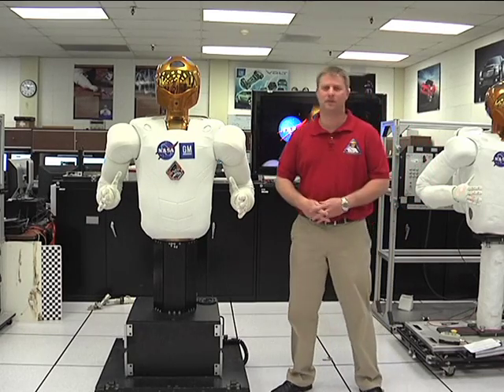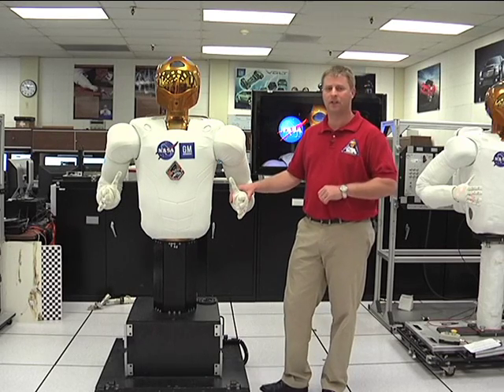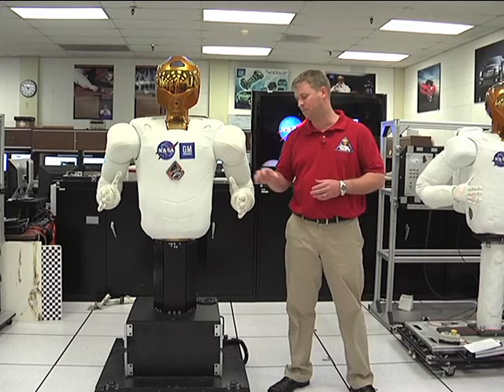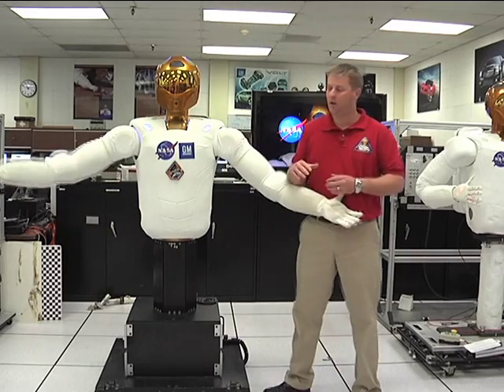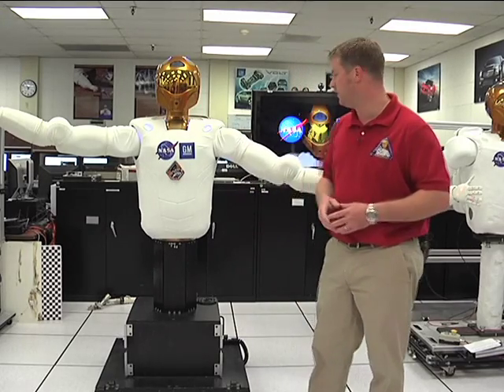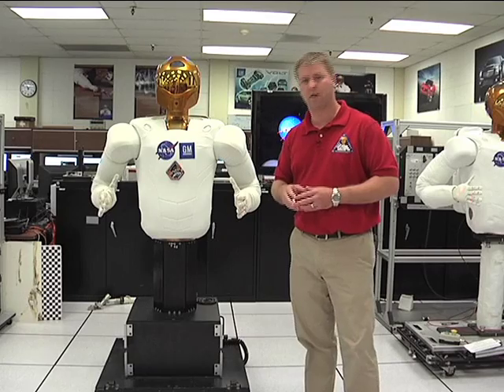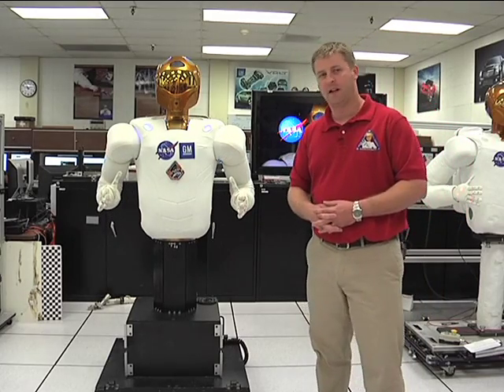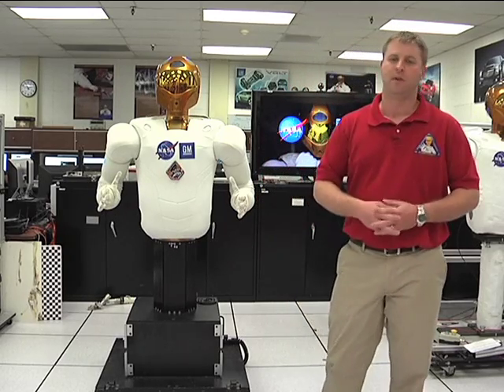Robonaut 2: Introduction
Robonaut Deputy Project Manager, Casey Joyce, introduces Robonaut 2. He demonstrates Robonaut's capabilities and outlines some of the goals for the future of Robonaut.